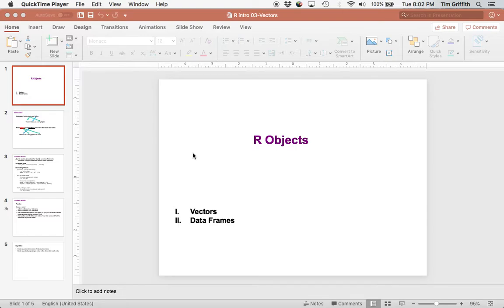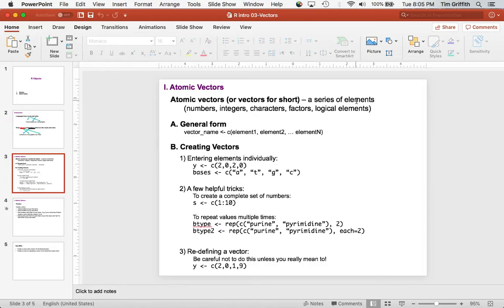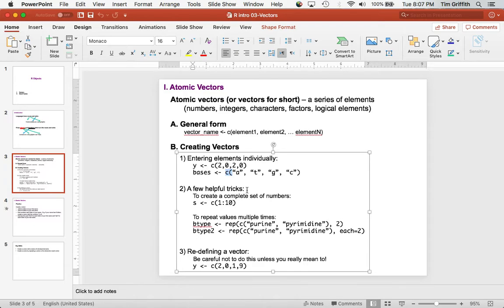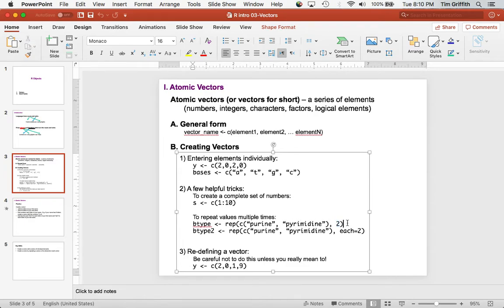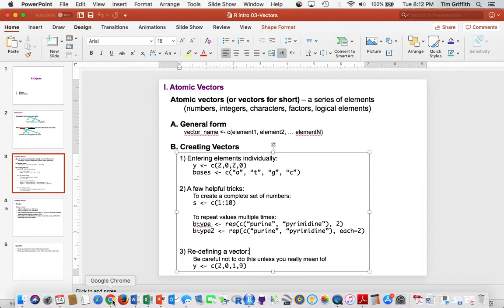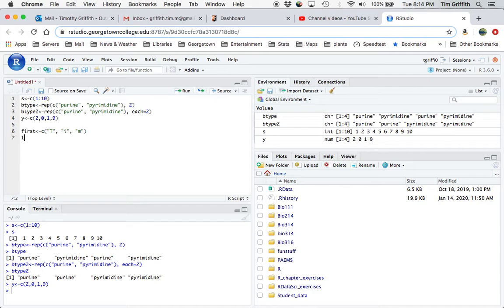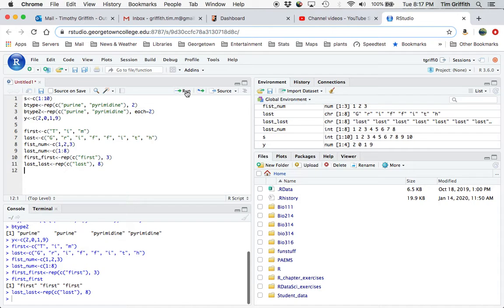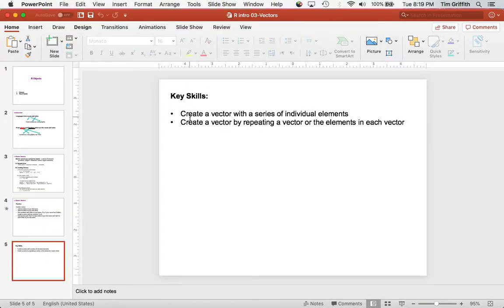Tutorial 03 Vectors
Simple techniques for creating vectors in R.